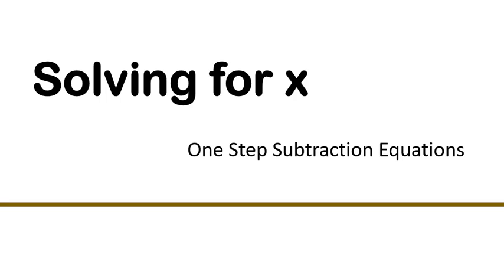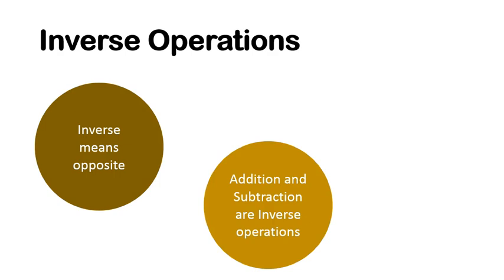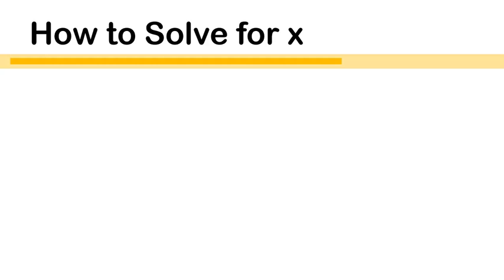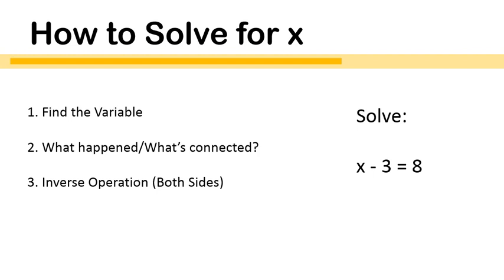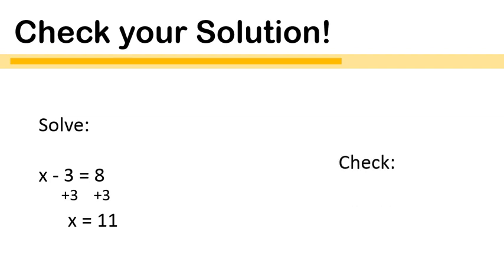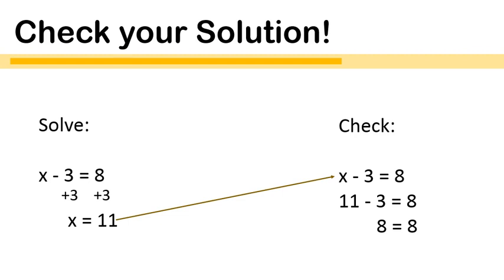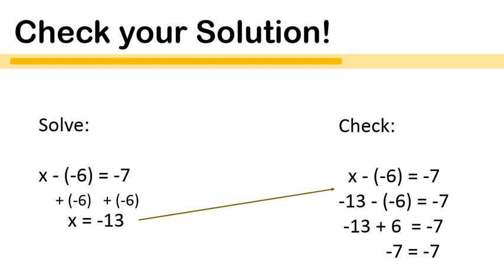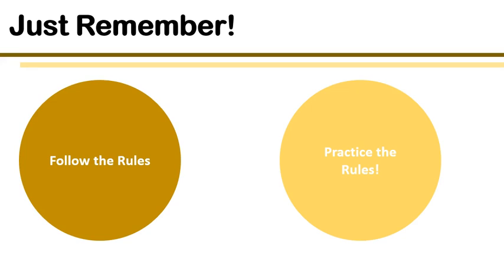Solve for x: 1-Step Subtraction Equations (Simplifying Math)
Solve one step equations for the variable of x. Learn with Mr. B how to solve through several fully explained examples.